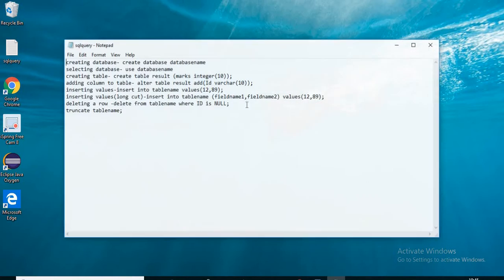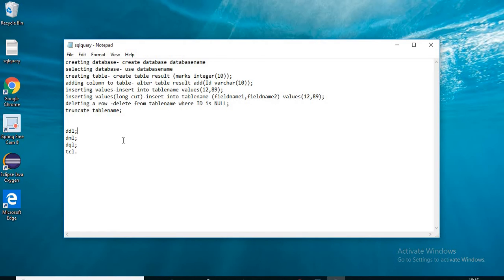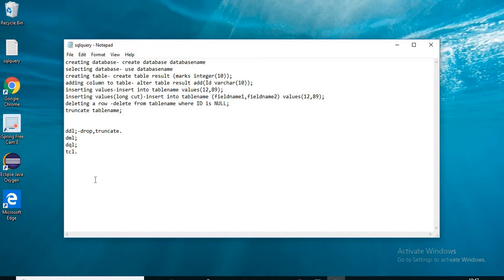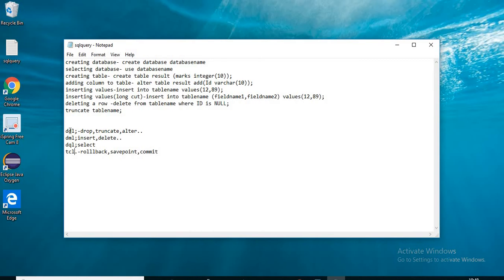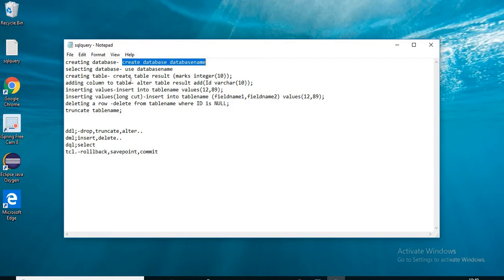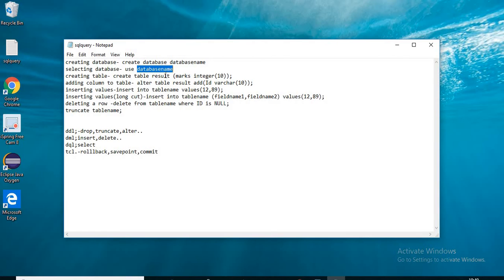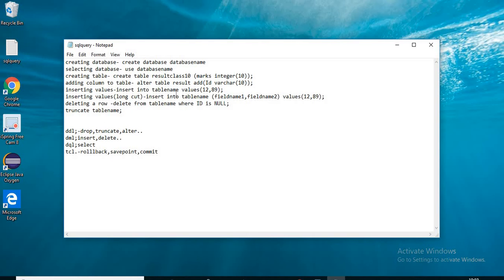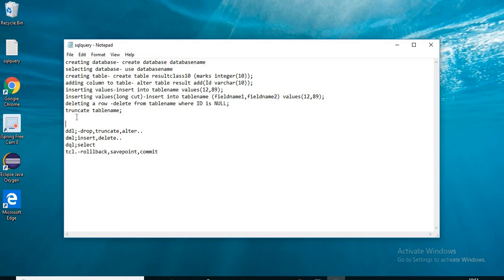SQL Basics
starting mysql? These are prerequisites